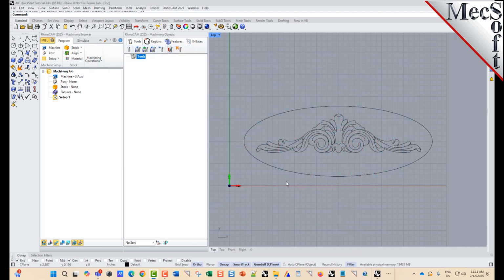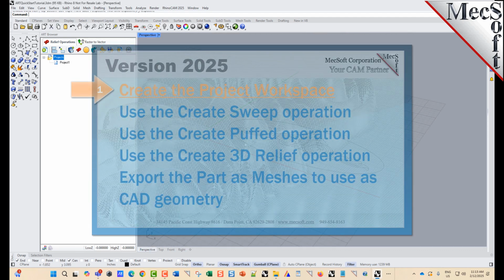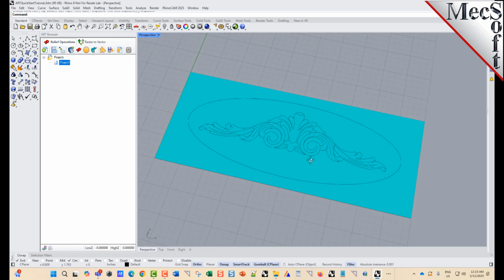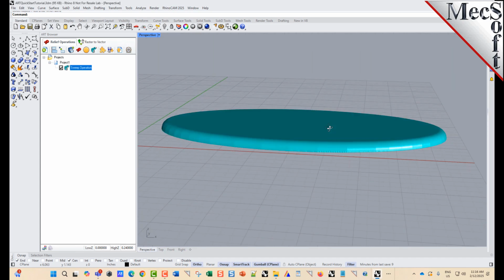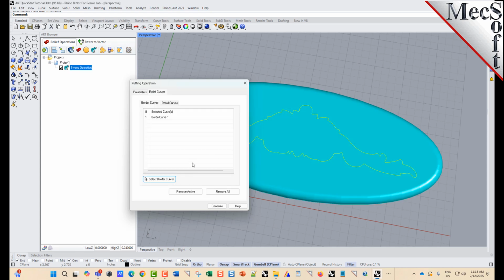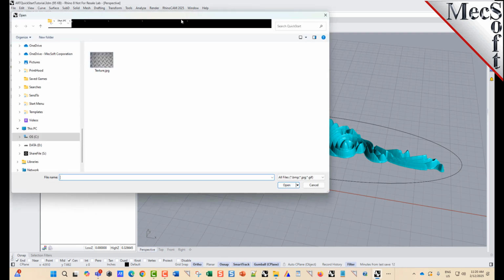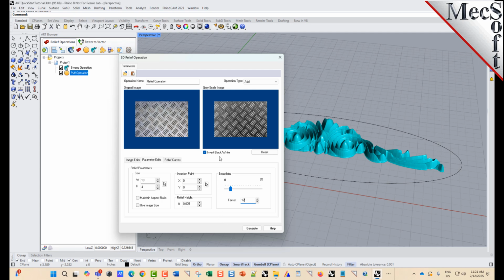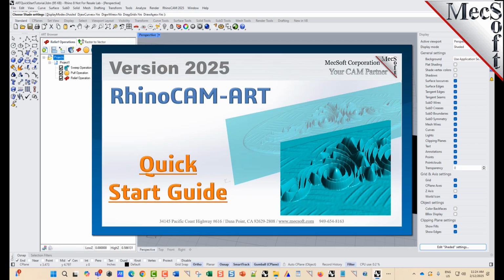RhinoART 2025 ART Module Quick Start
Watch this video to get a quick start using the ART module that is included in RhinoART 2025!  Learn how to convert pixel image file into 3-dimensional mesh objects that can be machined! (Get more resources